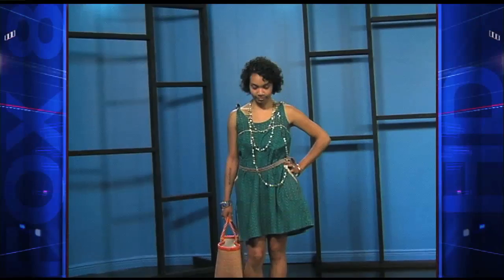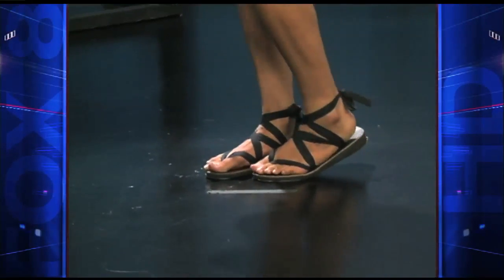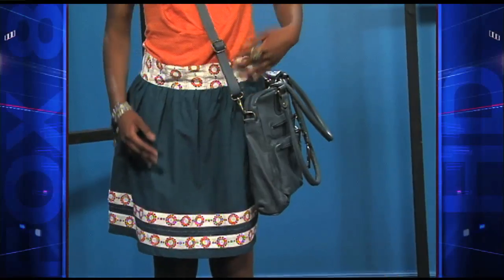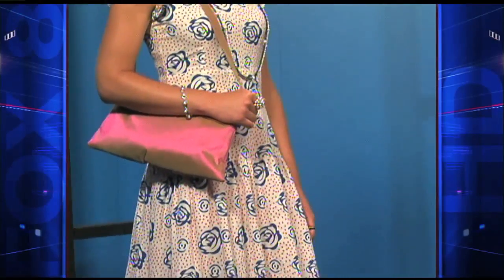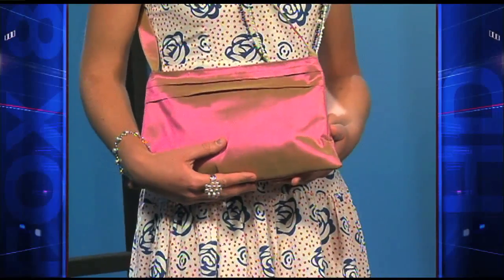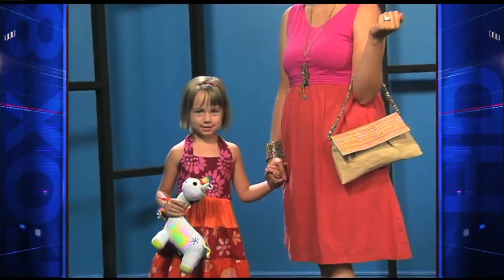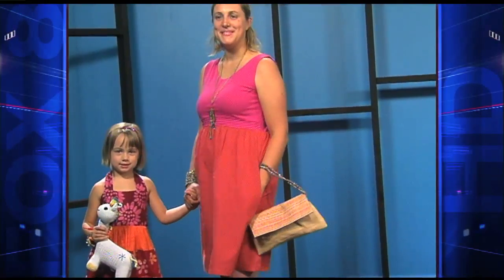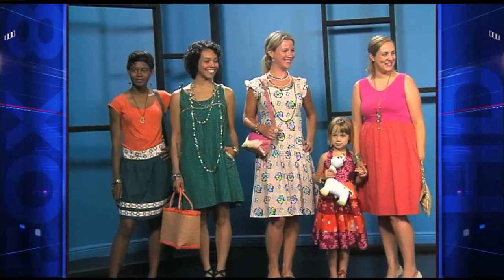Revive: World Fashion